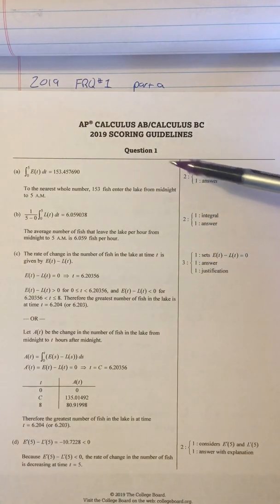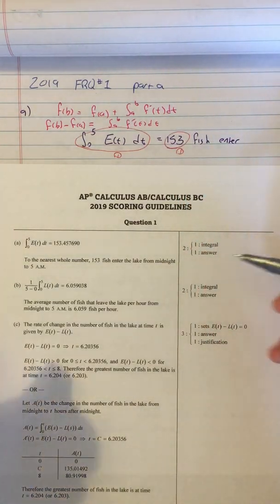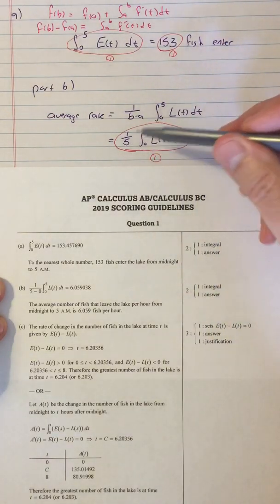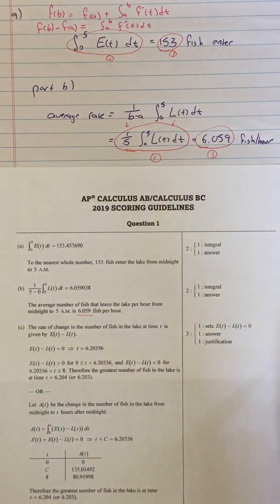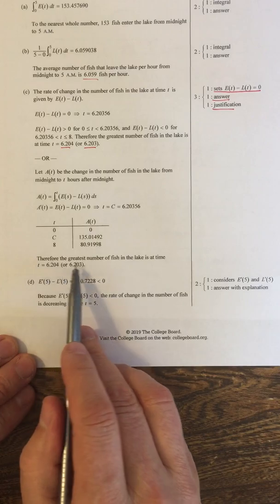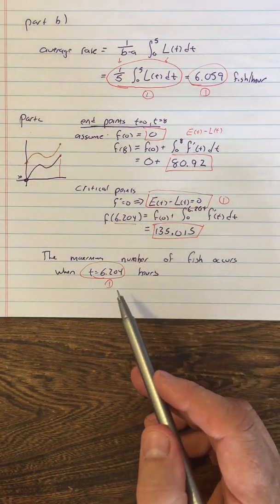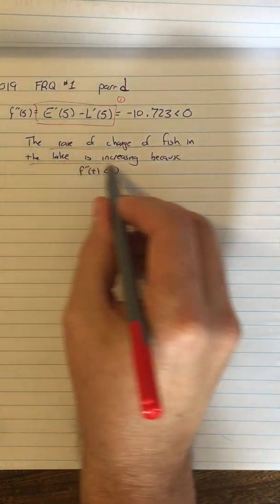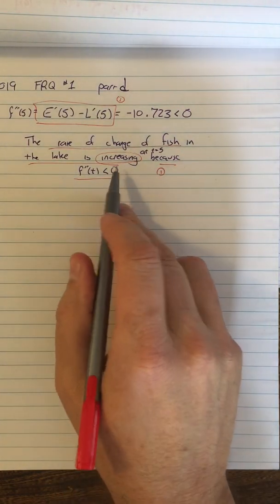2019 FRQ #1 part 6